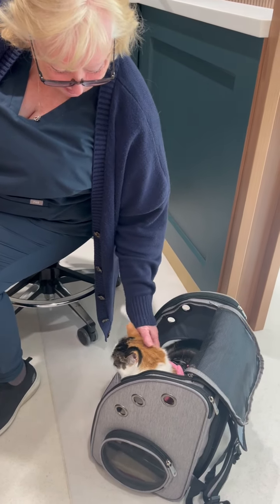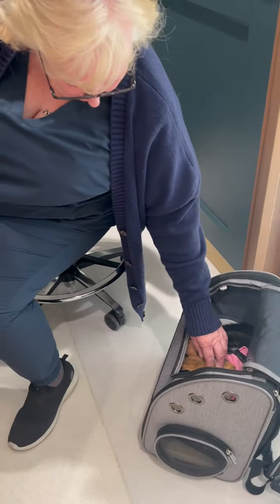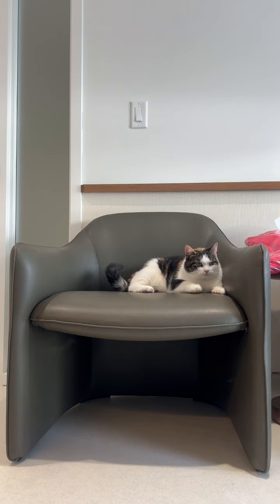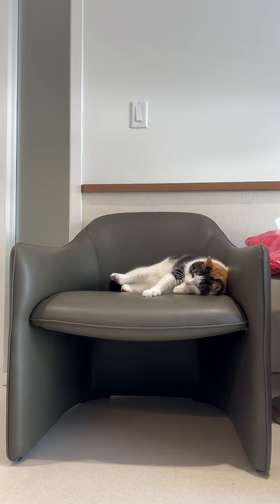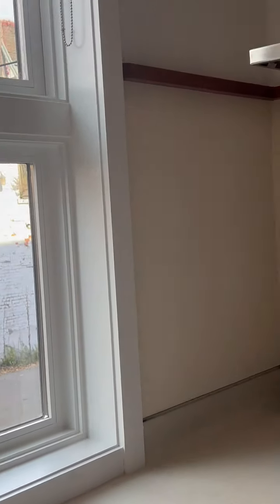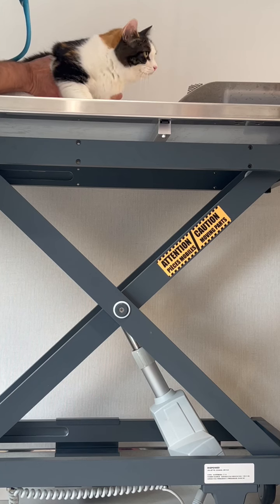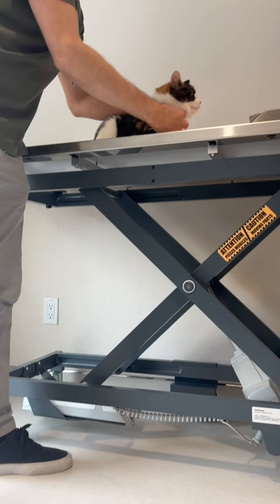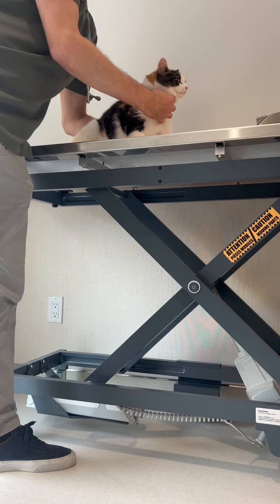Elie and I went to the vet and after thoroughly checked there was no underlying health issues found